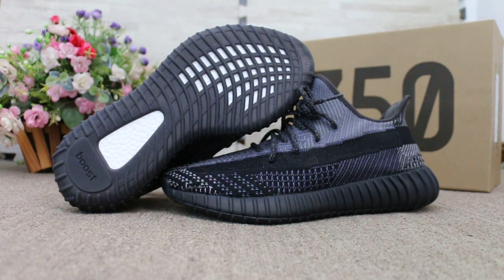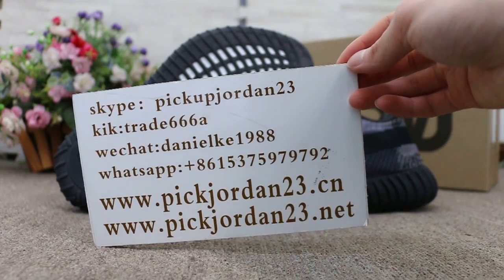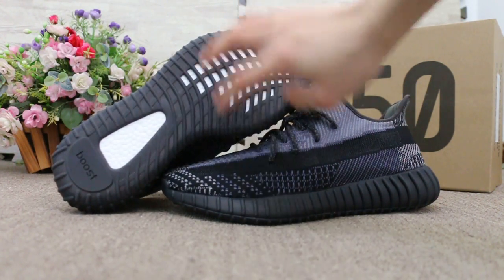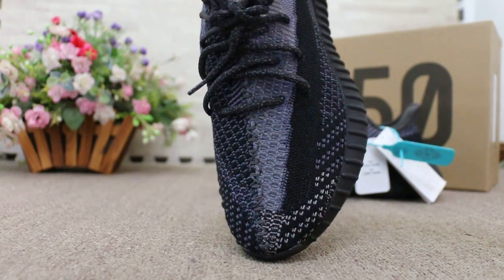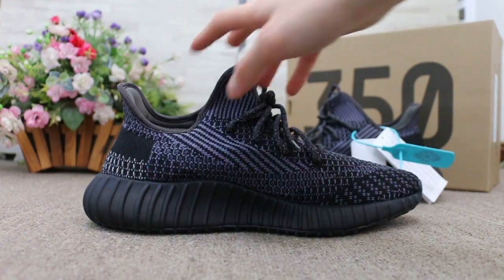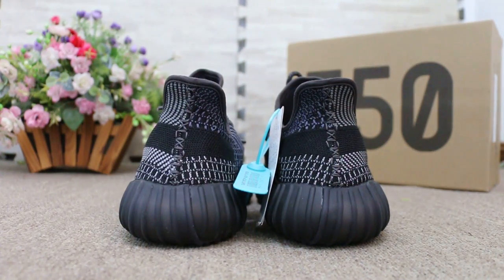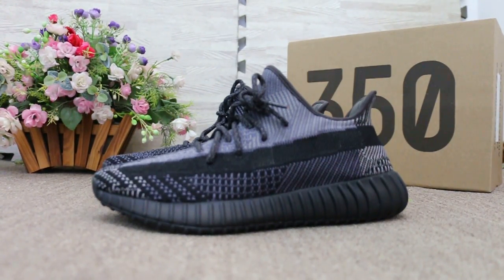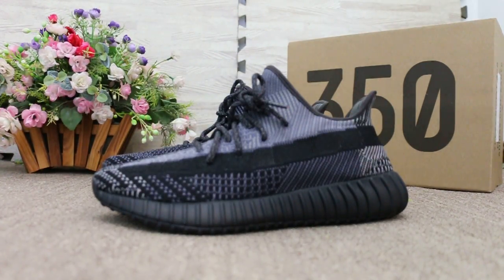Authentic Yeezy Boost 350 V2 “Oreo”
Skype: pickupjordan23
Kik: trade666a
Wechat: mo63710